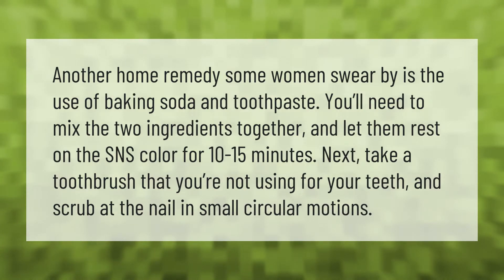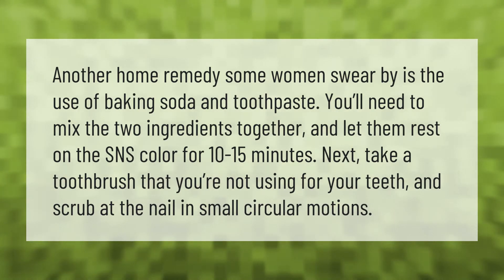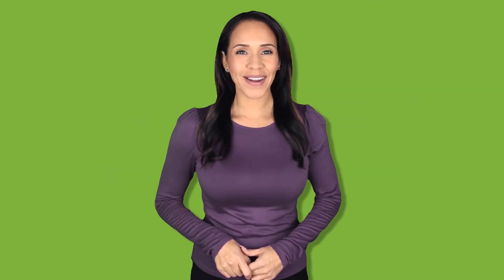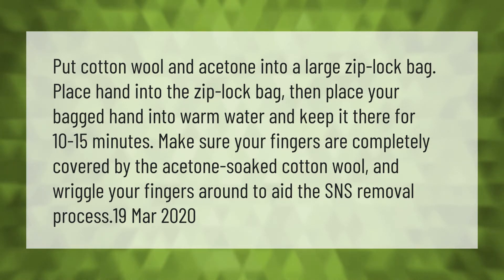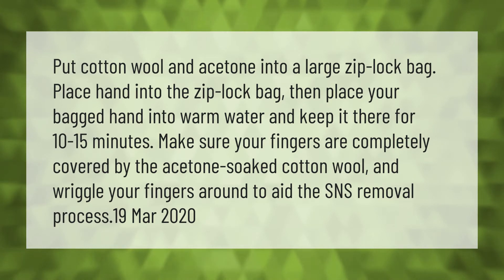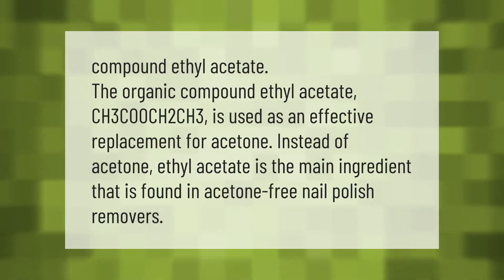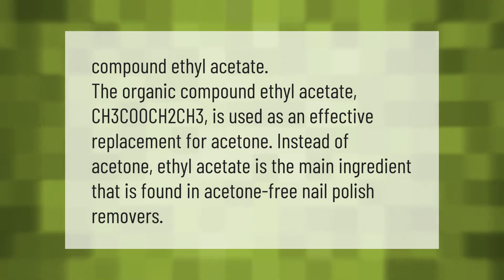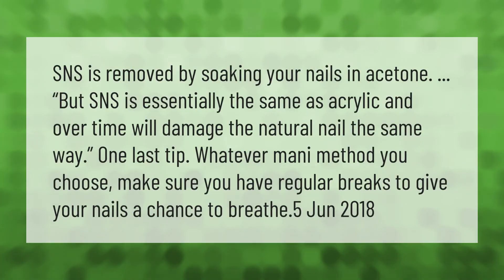How does toothpaste remove SNS nails?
00:00 - How does toothpaste remove SNS nails?
00:39 - How can I remove SNS nails at home?
01:14 - What can I use instead of acetone?
01:44 - Should you give your nails a break from SNS?

Laura S. Harris (2021, April 15.) How does toothpaste remove SNS nails?
    AskAbout.video/articles/How-does-toothpaste-remove-SNS-nails-236071